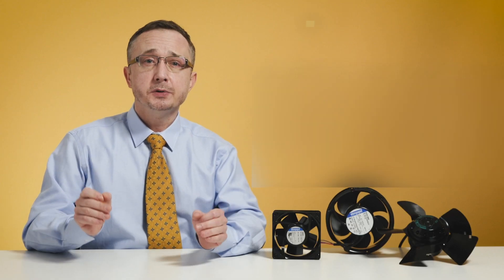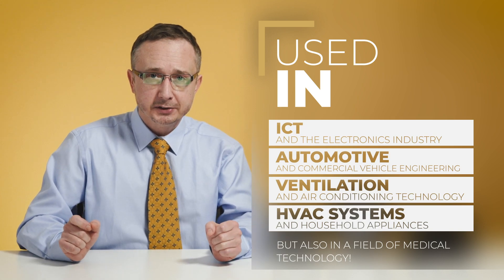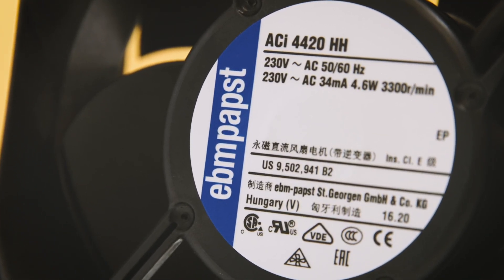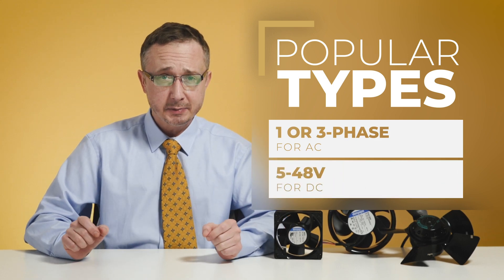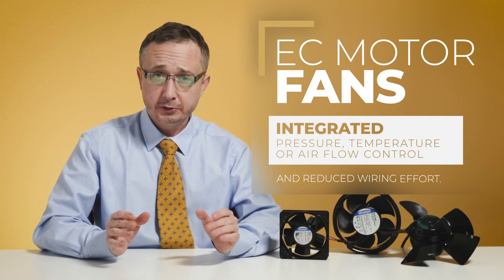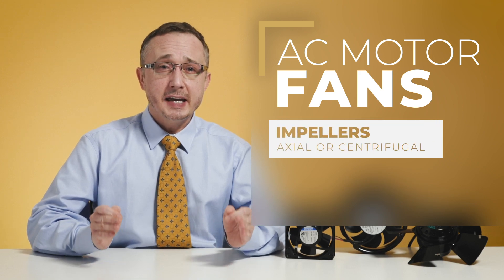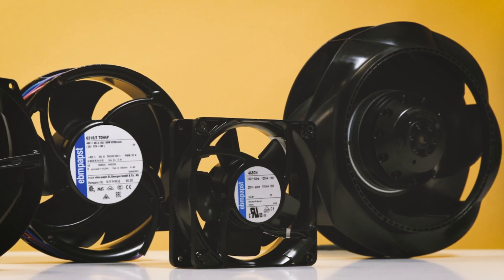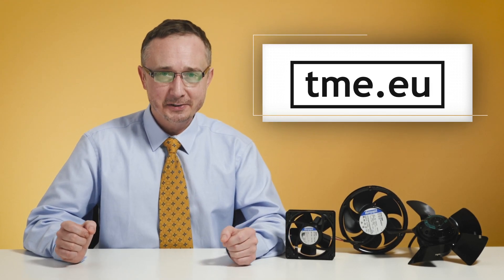EBM PAPST Fans, Motors, Ventilation and Drive Technology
EBM - PAPST is a world leader as a designer and manufacturer of air flow control devices such as high quality motors, drives, fans and fans accessories. TME's offer includes Axial DC fans, Axial AC fans, Radial DC fans, Radial AC fans as well as very efficient EC fans.

0:00 EBM - PAPST motor and fans - areas of application.
0:32 External rotor motors
0:48 EC motors
0:57 Most popular types of EC fans
1:22 AC motors features and characteristics
1:47 TME’s offer of EBM PAPST products